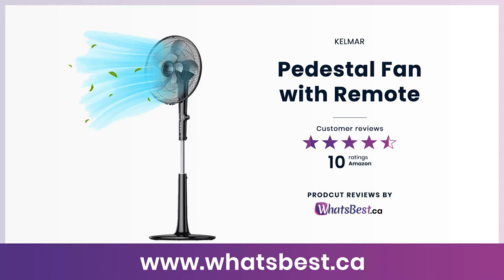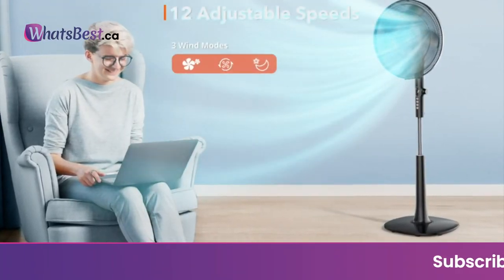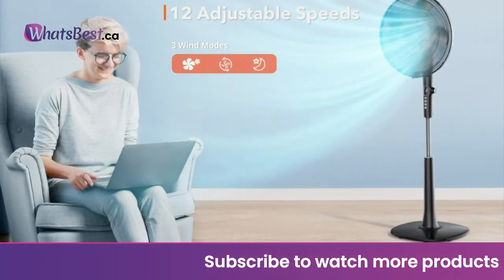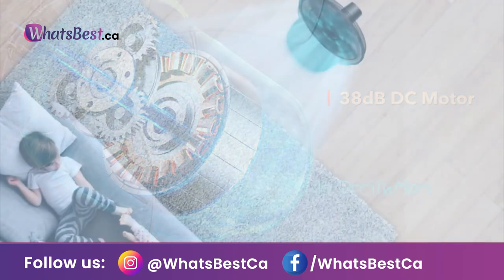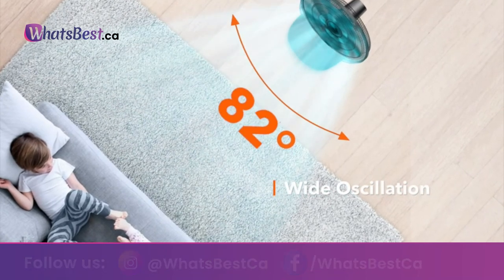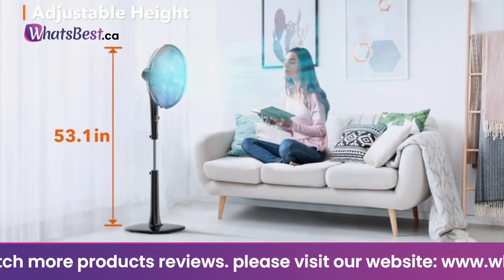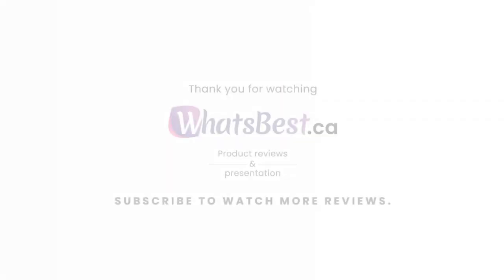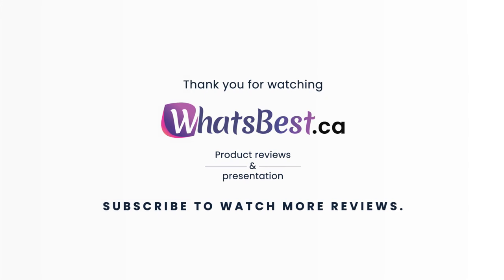Kelmar Pedestal Fan With Remote Review | WhatsBest.Ca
The 85-degree wide oscillation angle provides a uniform and steady flow of air from side to side to provide a cooling breeze for everyone in the room or office.

LINKS:

1. Pedestal Fan with Remote:

2. Table Fan with Remote Control:

3. TurboForce Air Circulator Fan:

Product prices and availability are accurate as of the date/time indicated and are subject to change. Any price and availability information displayed on amazon.ca at the time of purchase will apply to the purchase of this product. Purchase of this product.